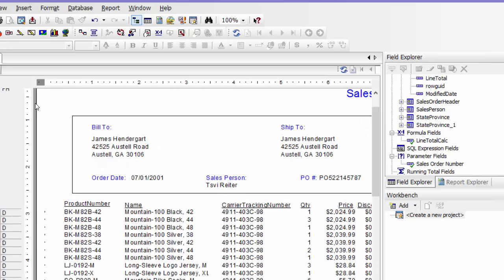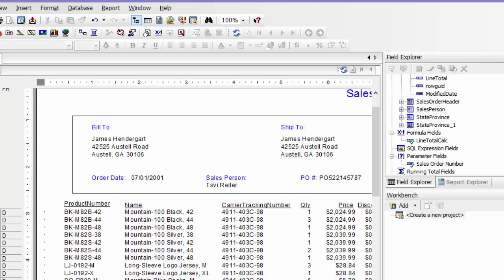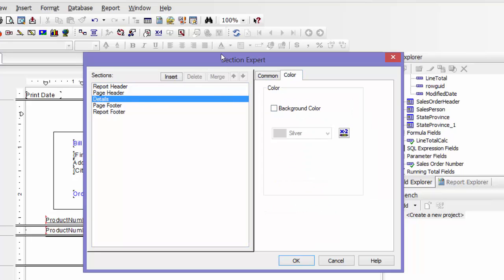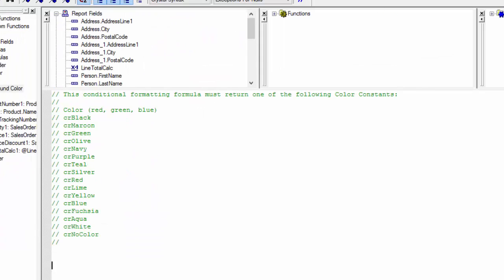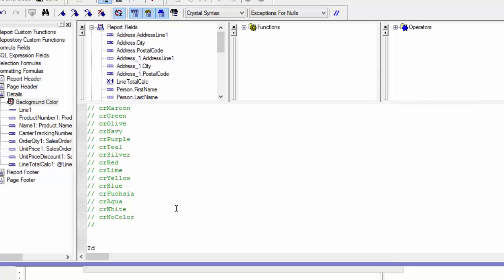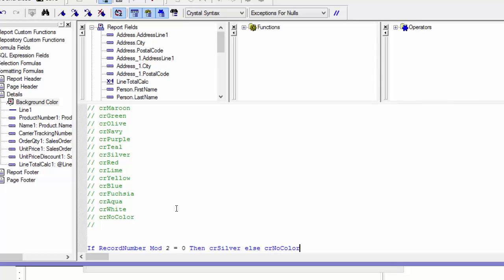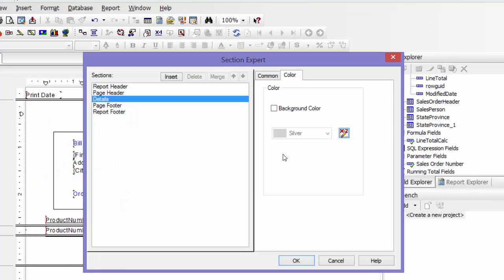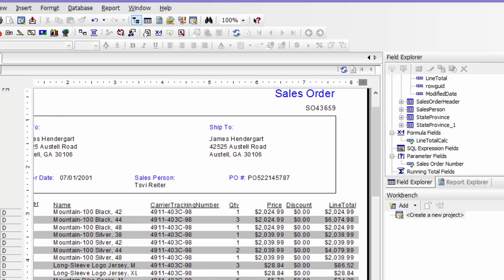Shade Every Other Line in Crystal Reports | Highlight Rows in Sales Order Report | ReportingGuru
Want to improve the readability of your Crystal Reports? In this tutorial, we show you how to shade or highlight every other line in gray—a common formatting technique used in sales order reports and financial reporting.

In this video, we explain how to apply conditional formatting in Crystal Reports to alternate row colors, making your reports more professional and easier to read.

What you’ll learn:
✅ How to use conditional formatting to alternate row colors
✅ How to highlight every other line in gray for better readability
✅ Best practices for designing user-friendly sales order reports
✅ How ReportingGuru builds professional, custom Crystal Reports for any industry

At ReportingGuru, we specialize in custom Crystal Reports development, financial reporting, and ERP reporting solutions tailored to your business.

3. Hashtags

4. Tags